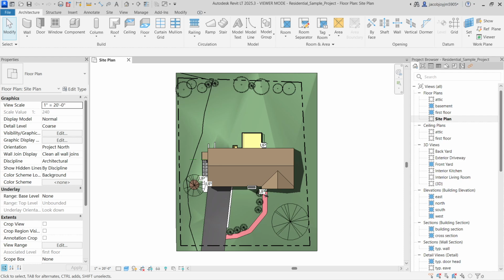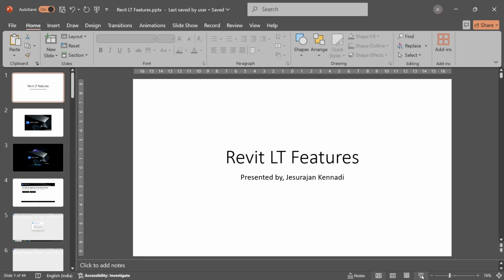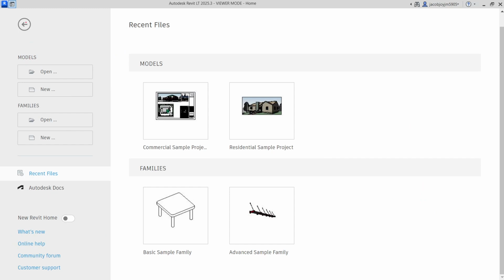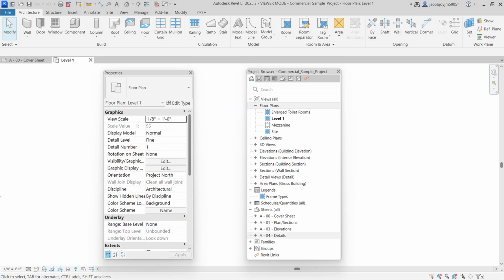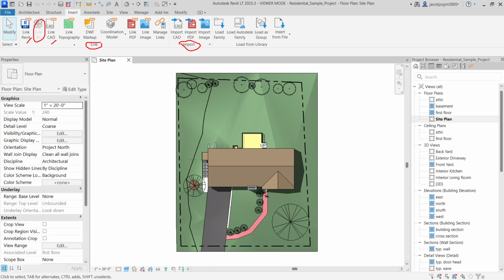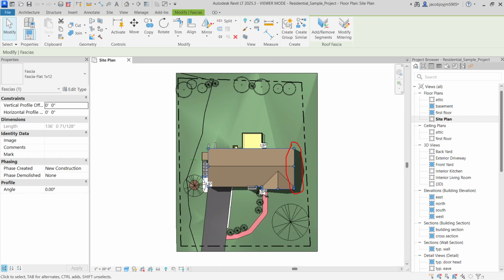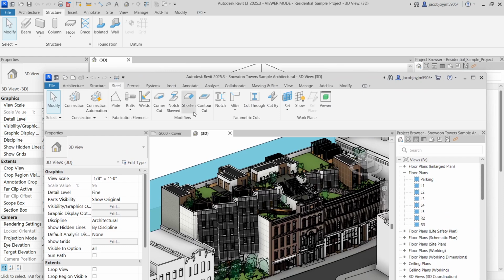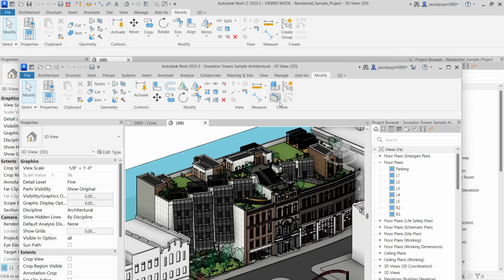Revit LT and Revit Software comparison